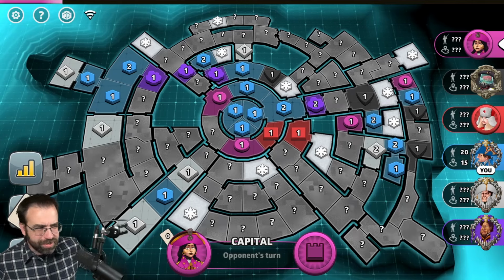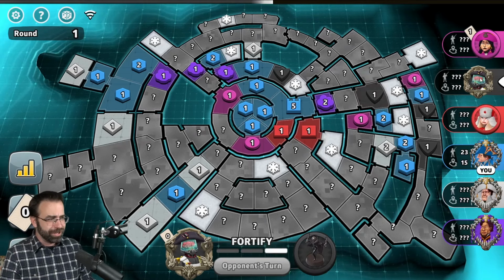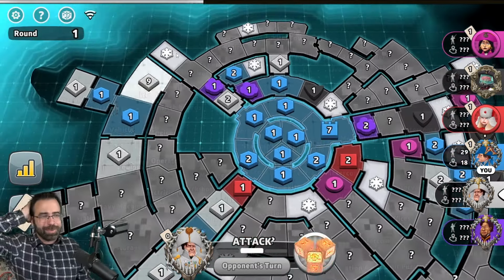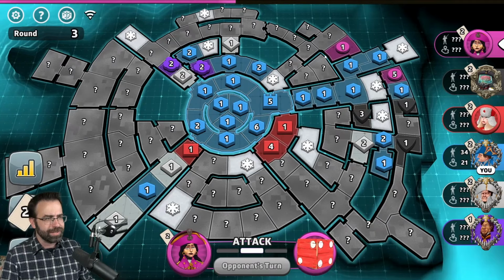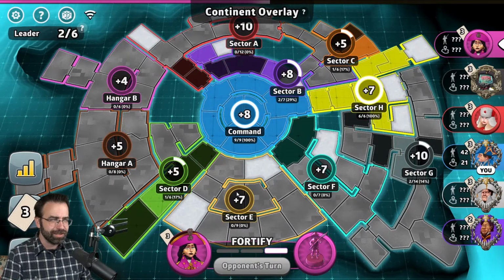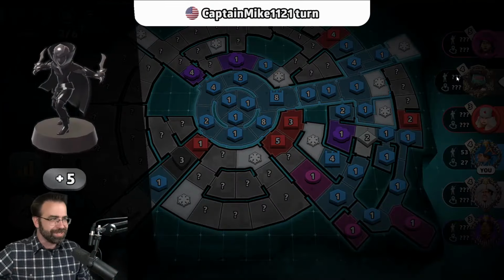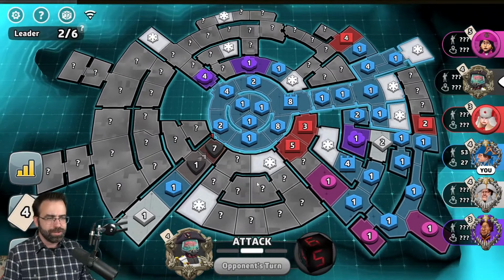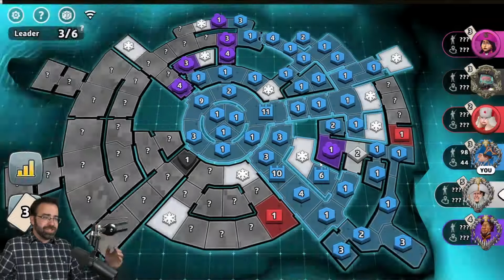The Center Bonus Snowball!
It was over from turn 1 on Command Base C1X.